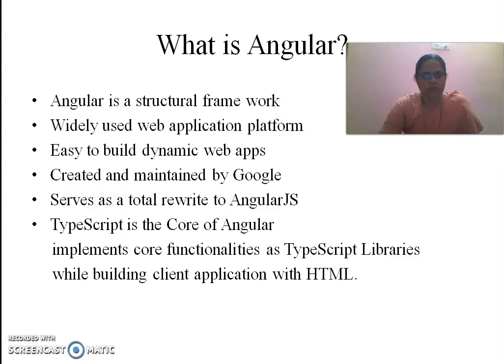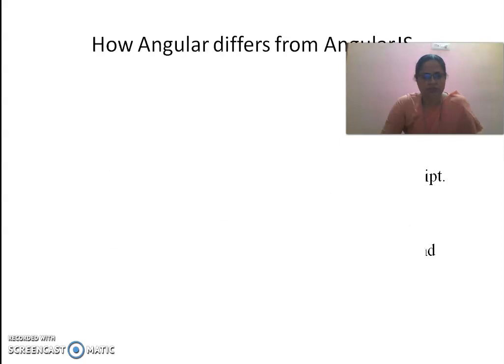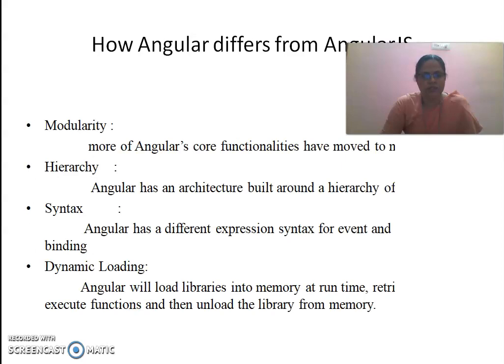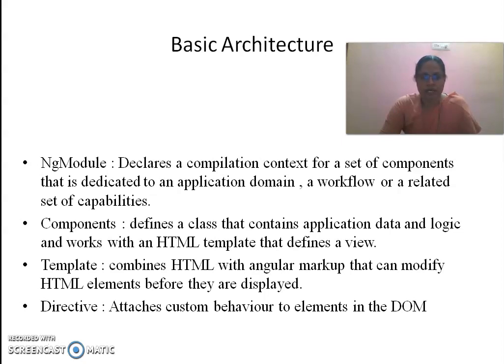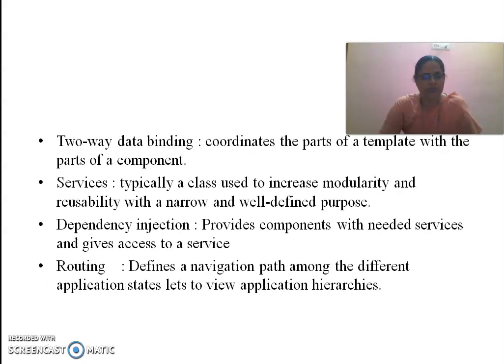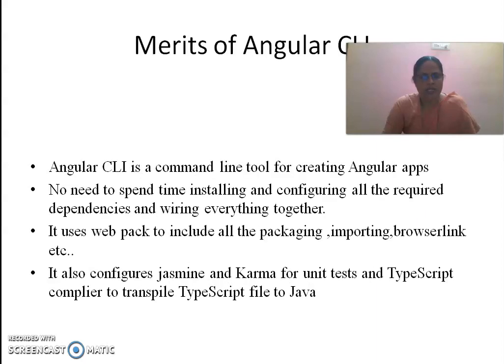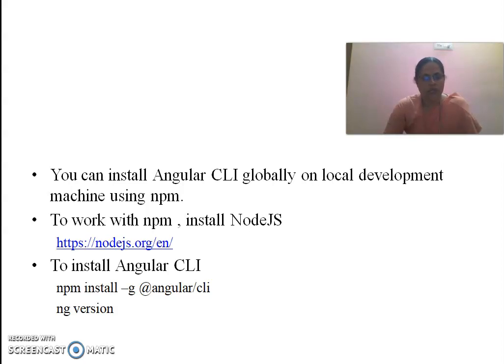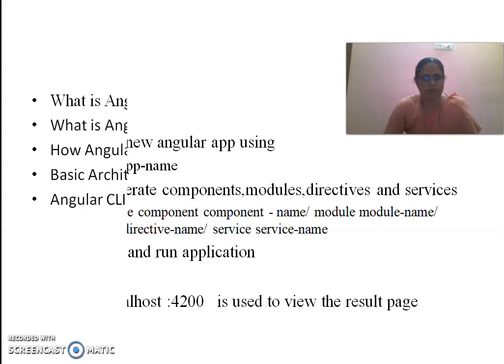Sr.B Margaretmary - Angular JS